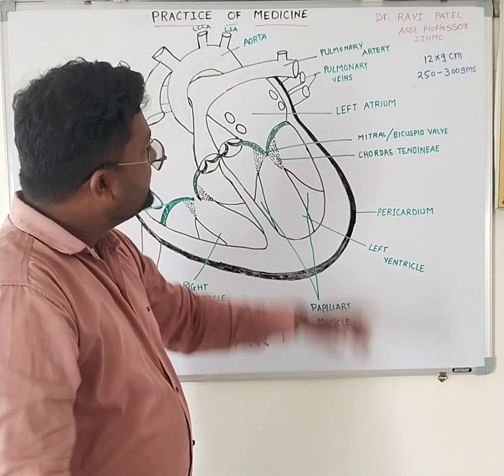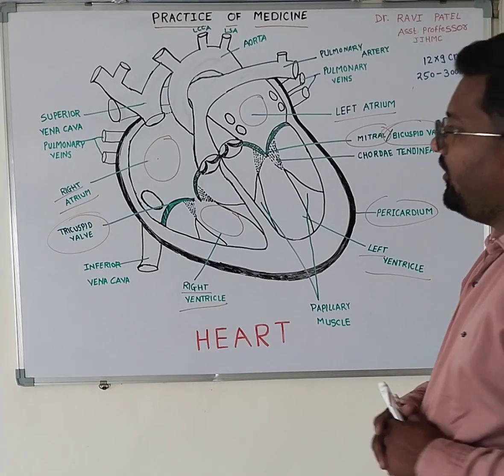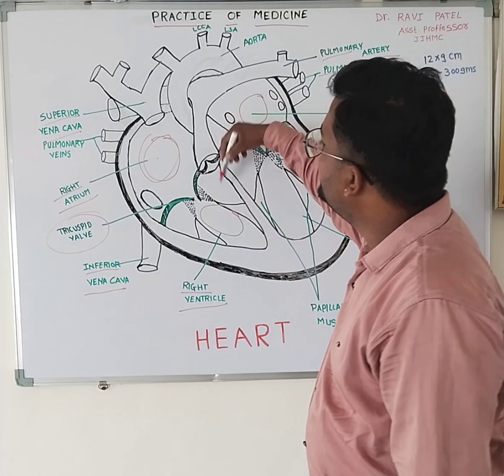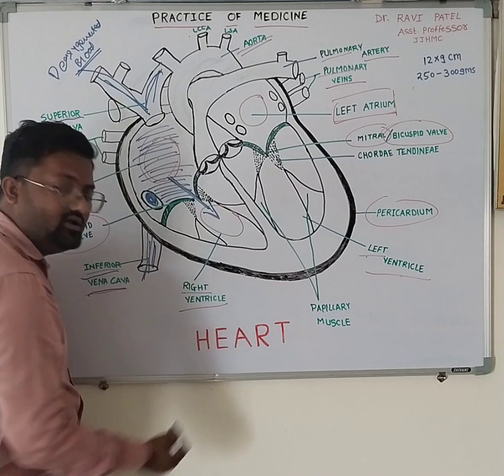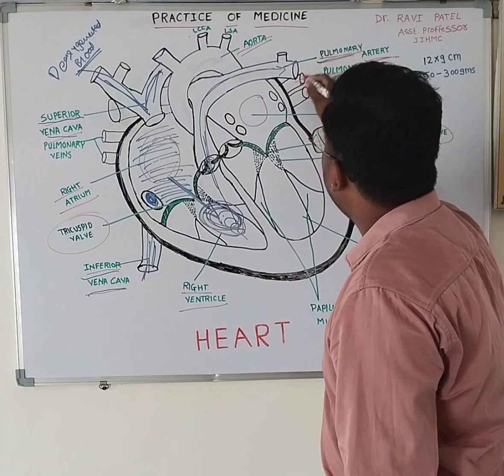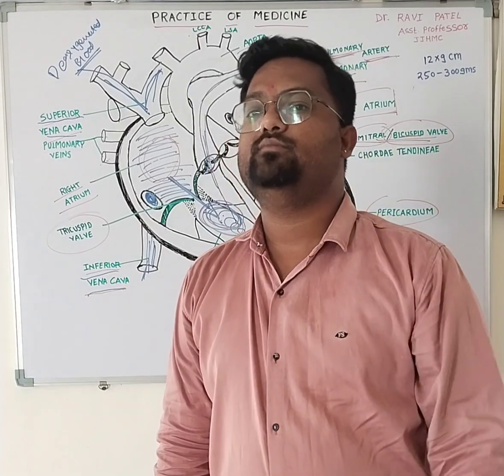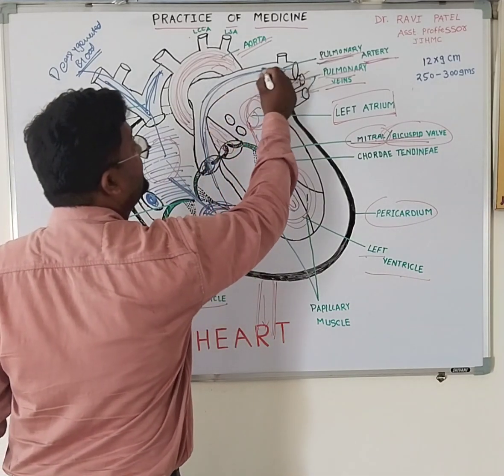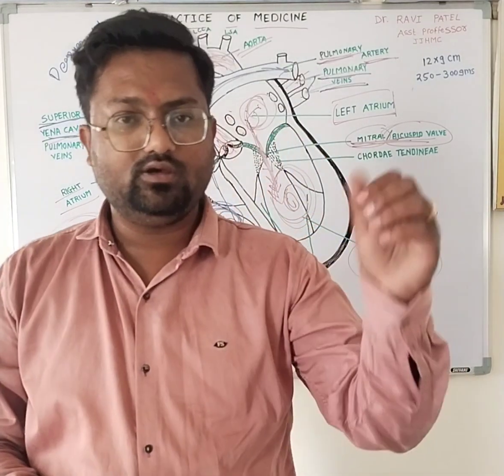Anatomy and physiology of HEART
Good morning dear,
myself Dr Ravi Patel assistant professor at JJHMC
Today I discussed basic anatomy and circulation of blood